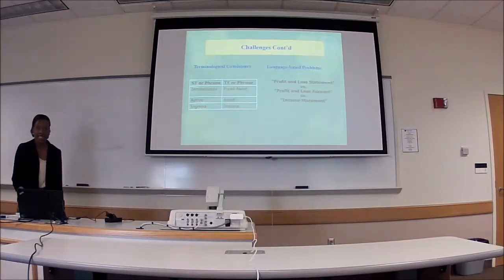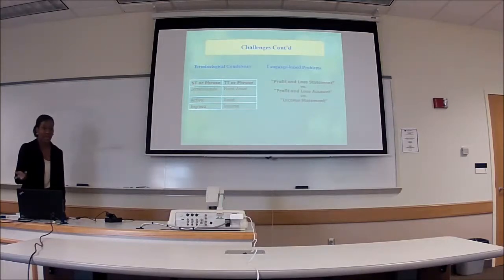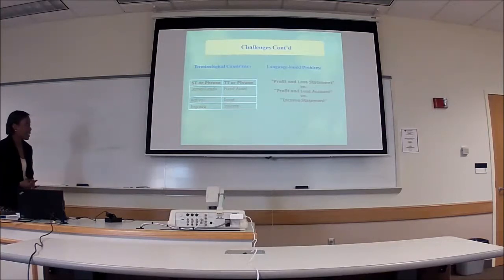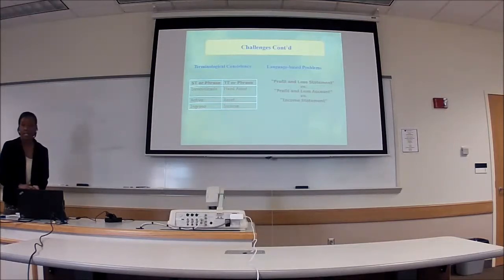Tris Faulkner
Interpreting and Translation Studies MA Final Project Presentation, WFU Spring 2014